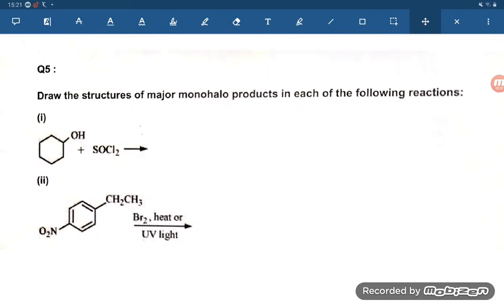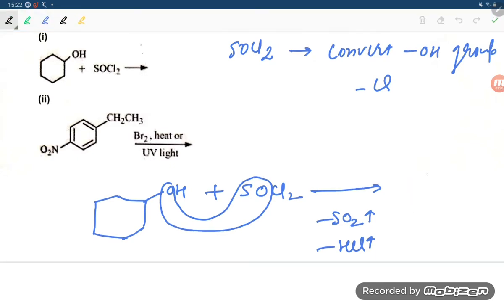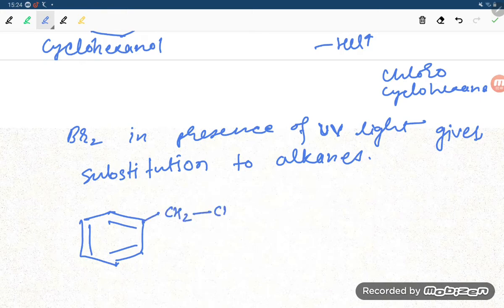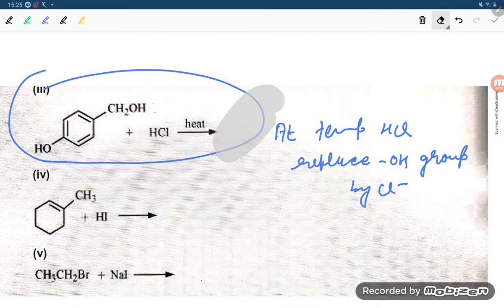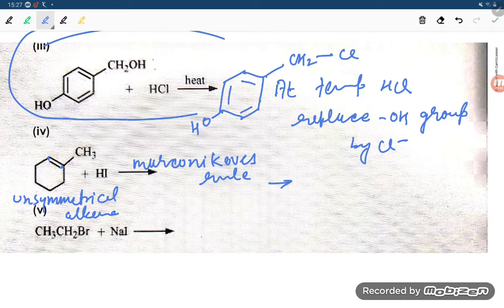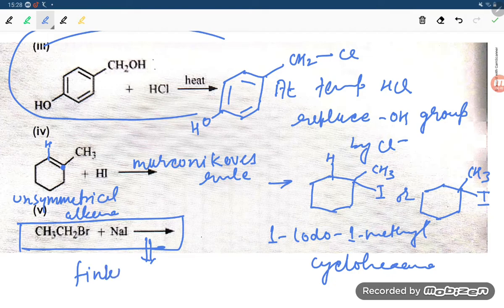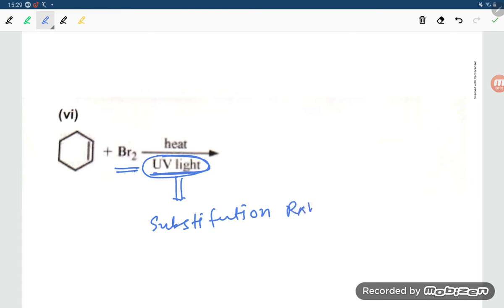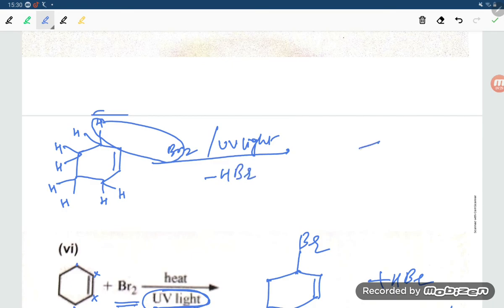intext q-5 from haloalkanes and haloarenes class-12 ncert